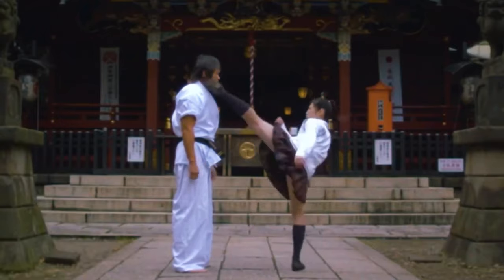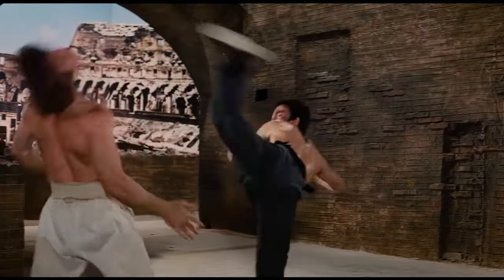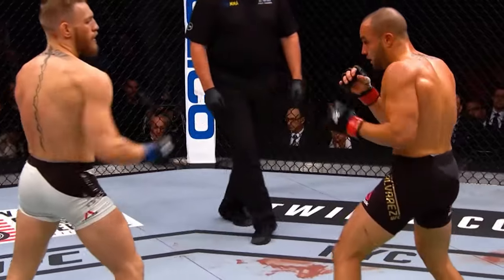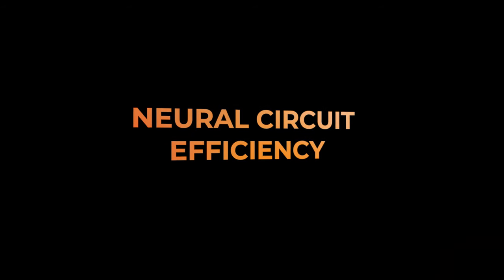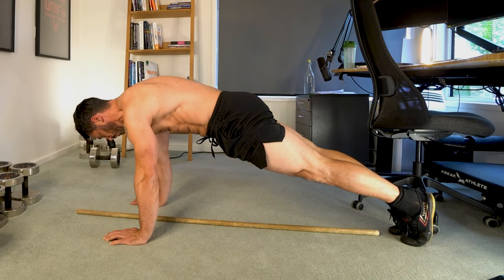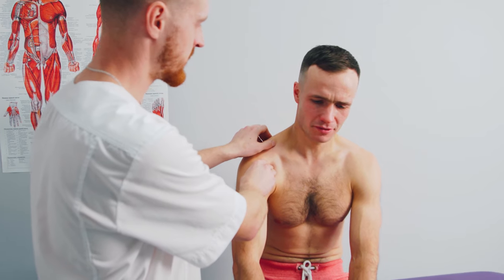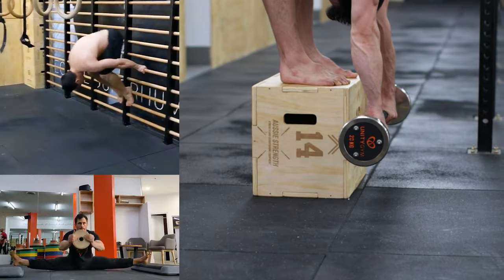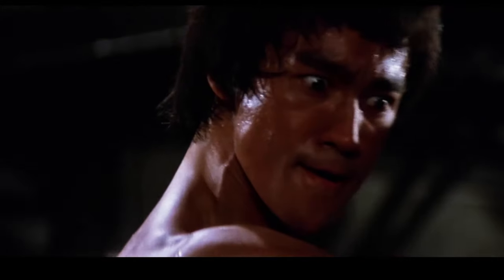Strength And Flexibility For Elite Martial Artists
Strength and flexibility are essential for martial arts. Whether you practice kickboxing, karate, MMA, kung fu, BJJ, taekwondo, or any other discipline, these two elements form the foundation of your ability.

They enable you to hit harder and faster, move quicker and more fluidly, and absorb more punishment - significantly reducing your risk of injury.

0:00 intro
1:49 strength for martial artists
2:13 this isn't bodybuilding
2:27 martial artists need functional strength
2:42 structural balance explained
3:14 Bruce Lee and his incredible strength
3:29 Mike Tysons strength training
3:41 Conor Mcgregors strength training
3:52 Israel Adesanya
4:15 practical application of strength for martial artists
4:36 antagonistic muscle systems
5:21 neural circuit efficiency
5:41 structural balance training
6:44 the equipment free workout problem
7:58 flexibility training for martial artists
8:28 Jean Claude Van Damme and his incredible splits
8:44 Bruce Lees dynamic and static stretching
8:57 Conor Mcgregor flexibility training
9:09 Israel Adesanya flexibility in the octagon
9:23 practical flexibility training for martial artists
9:38 active recovery method
10:22 loaded stretching

We've partnered with our favorite brands to get exclusive deals on the supplements and equipment we use. We only promote products that we truly believe in and that we use ourselves.